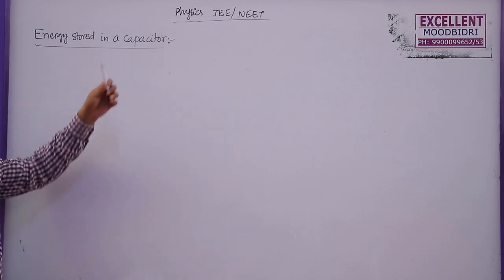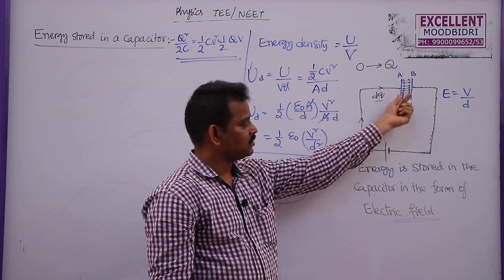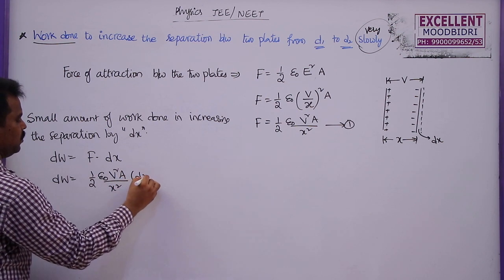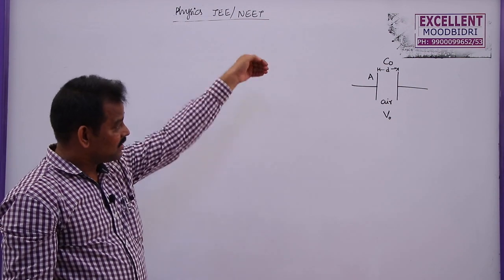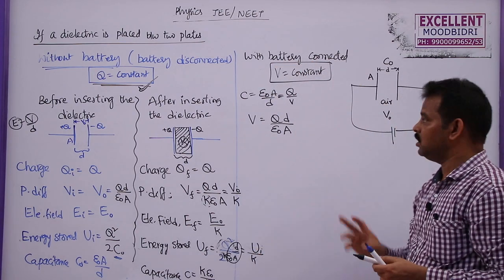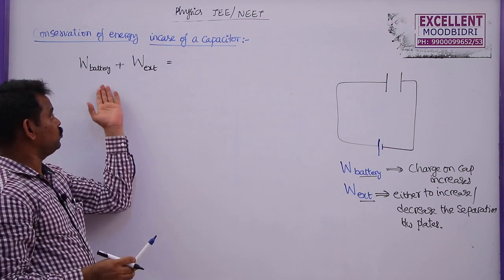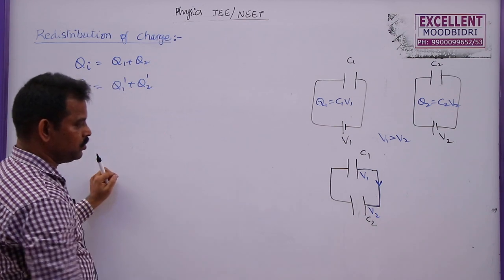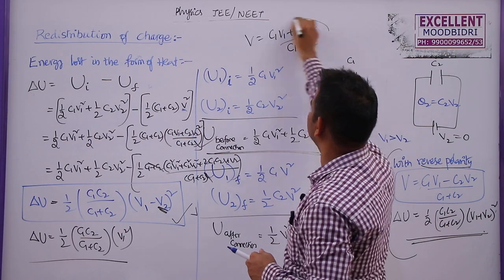21) REDISTRIBUTION OF CHARGE- ENERGY LOST (JEE-NEET)